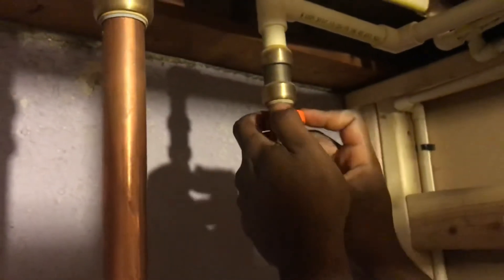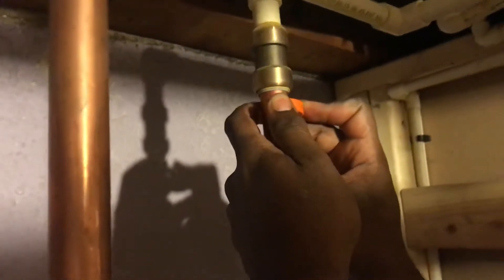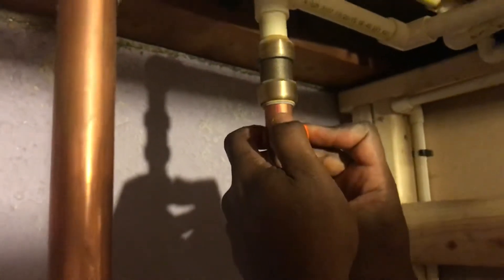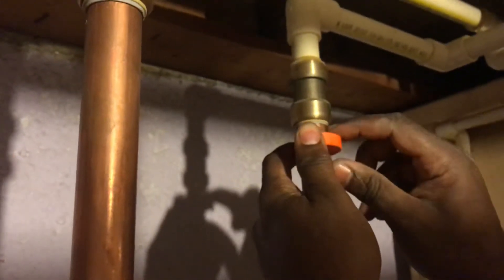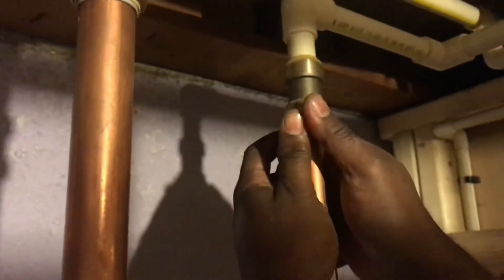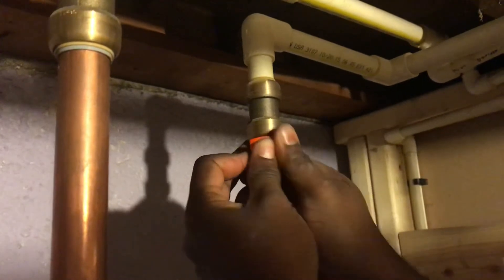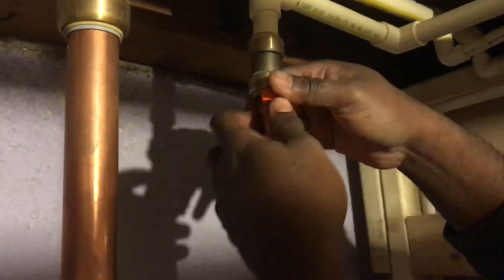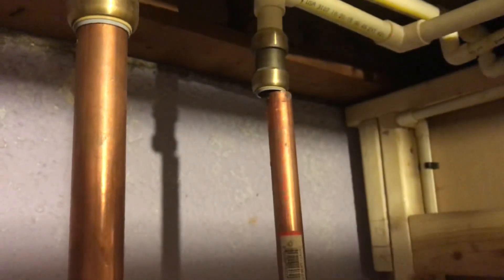How to remove Sharkbite on copper pipe